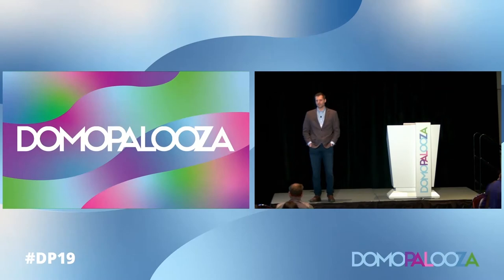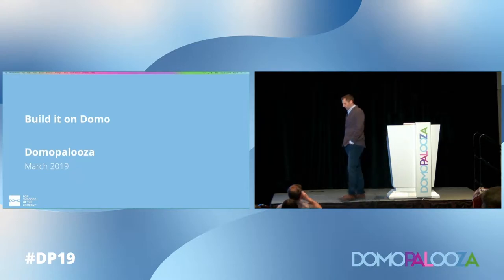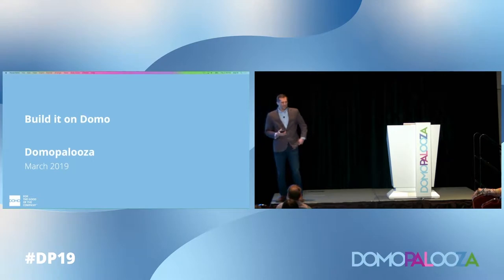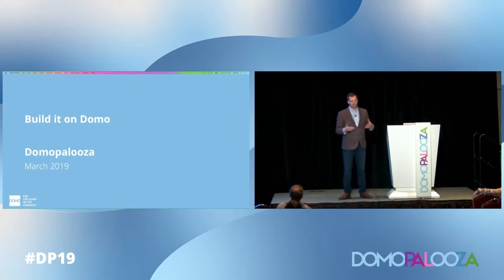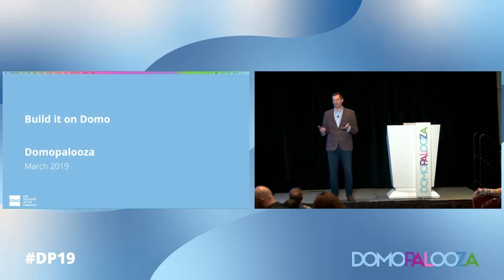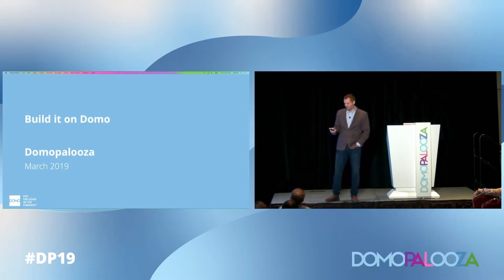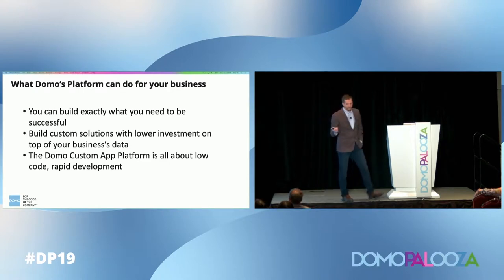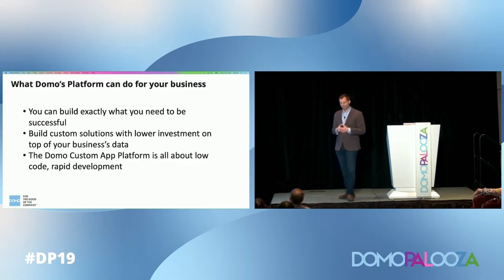Build it on Domo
Developing custom business applications on Domo has never been easier thanks to several new features we've added to the Custom App Platform. Domo already provides the scaling and performance optimizations for all of your business data, but with these new improvements, you'll have a much lower cost solution to building custom business applications. Domo provides the scale, performance, and tooling, and you bring your existing frameworks, libraries, and expertise to save your business time and money with Domo's Custom App Platform.

In this session, Domo's Principal Software Engineer will show you specific ways to leverage the new power-user features of Domo's Development Studio Custom App Platform to build custom visualizations with Domo's own charting engine, and a whole lot more.